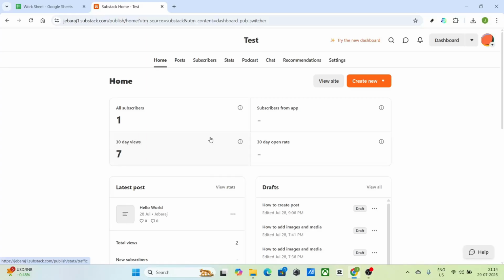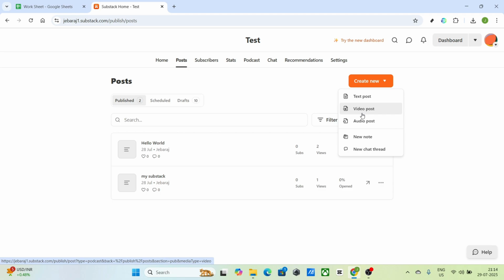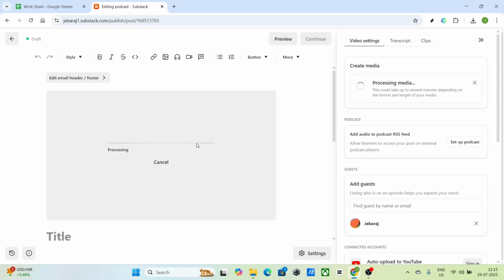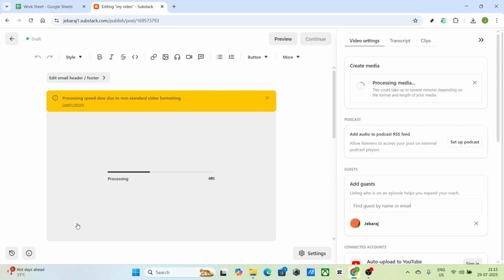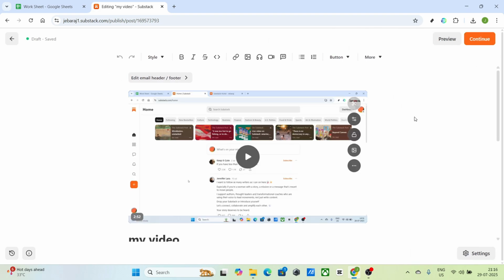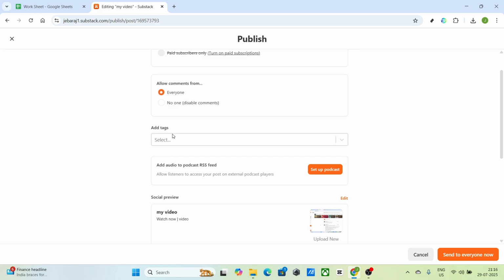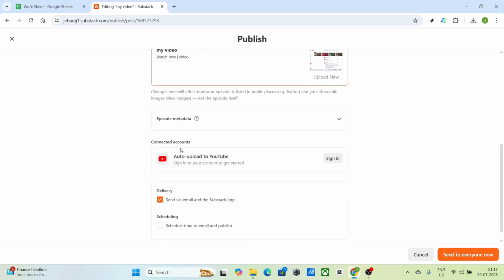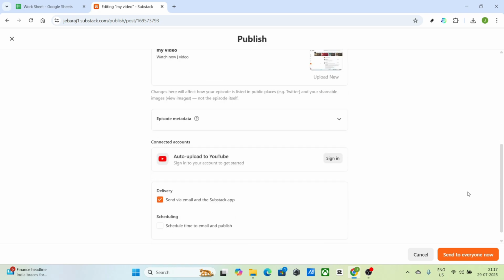How to Publish Videos on Substack 2025 (Step By Step)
Learn How to Publish Videos on Substack 2025 (Step By Step)

In This Video, We'll Show You 👇
Substack Video Tutorial
Substack Video Guide
Substack Videos
Substack Publishing Videos
Substack Video
Substack
Publish Videos On Substack
Substack For Video Creators
How To Add Videos To Substack
Substack Video Integration
Substack Video Embedding
Substack Video Post
Substack Tutorial
Substack Tips
Substack Guide
Create Video Substack
Substack Content Creation
Substack For Writers
Substack Newsletter Video
Substack Video Format
Substack Video Upload